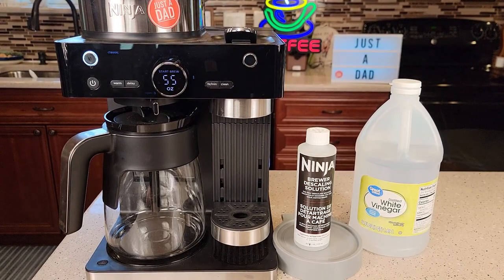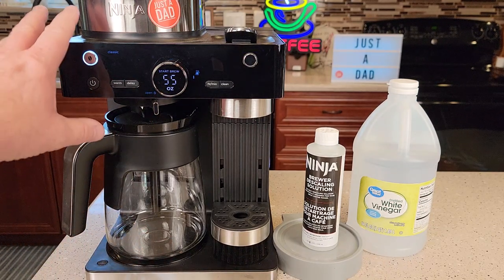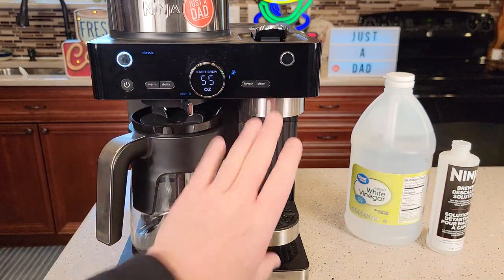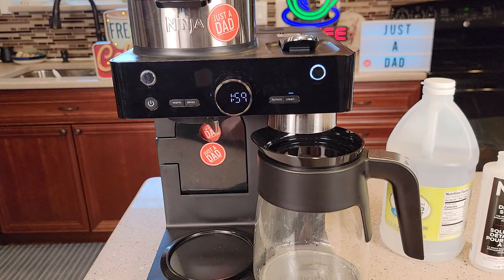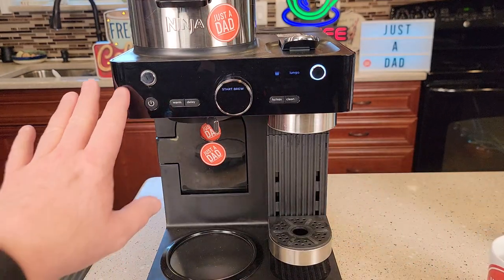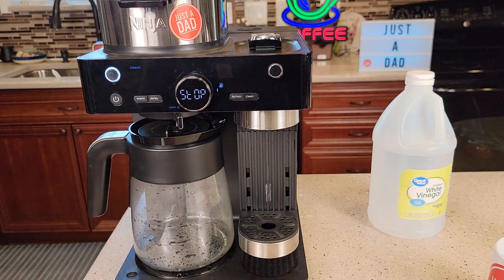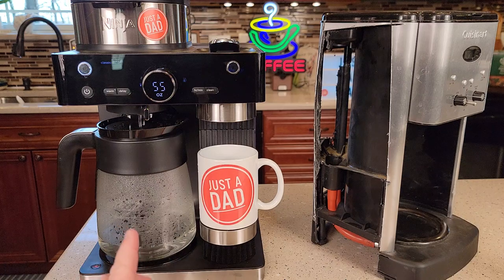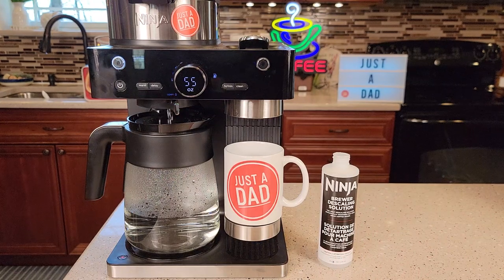How To Clean / Descale Ninja CF601 Espresso & Coffee Barista System with Vinegar & Ninja Solution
How to Fix if your Coffee is Cold. How to turn clean light off put into clean mode. clean inside of your Ninja Coffee Maker with Ninja Coffee Bar Brewer Descaling Solution buy at Ninja Kitchen How much should you use and how long will it take, how to use clean mode switch to turn the clean light off. How to rinse the inside of coffee maker